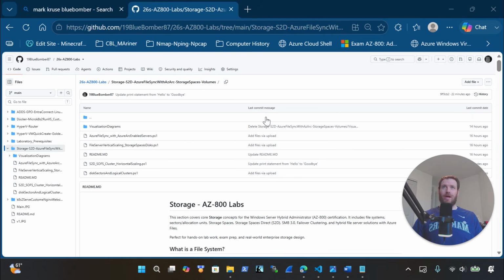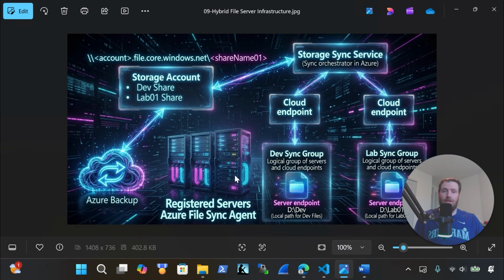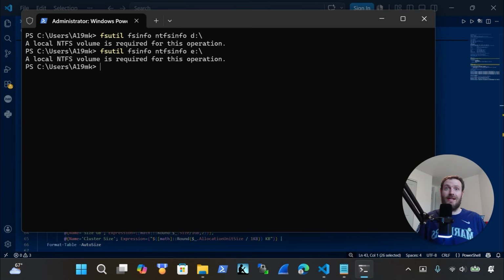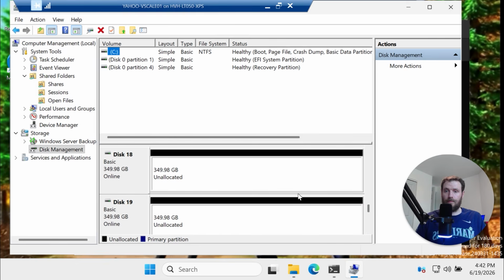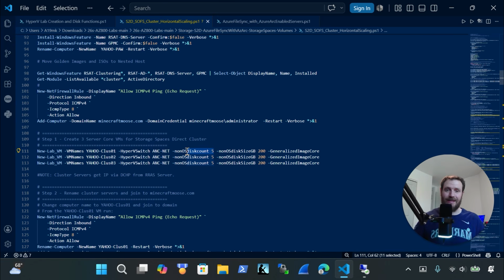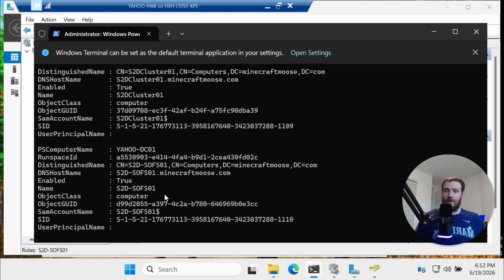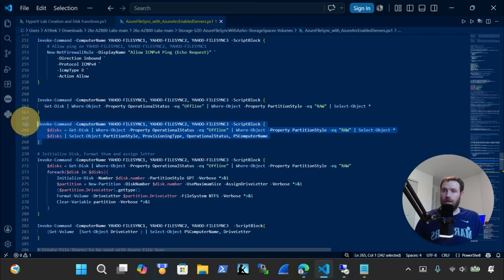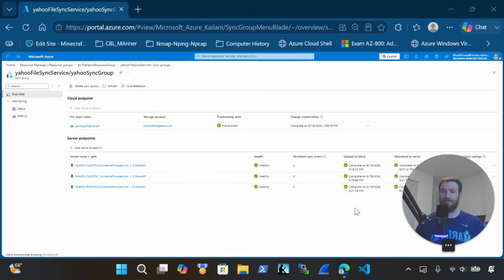05 AZ 800 Storage Storage Spaces, S2D, Vertical and Horizontal Scaling, ReFs and AZ File sync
In this detailed Hyper-V lab tutorial for the AZ-800: Administering Windows Server Hybrid Core Infrastructure certification, we build and configure enterprise storage solutions from the ground up.
We cover all the key storage topics you need to master for the exam and real-world hybrid environments:

Storage Spaces: Creating storage pools, virtual disks with different resiliency settings (Simple, Mirror, Parity), tiering, and management using PowerShell and Server Manager.
Storage Spaces Direct (S2D): Full Hyper-V lab deployment of a disaggregated or converged S2D cluster, including network configuration, cluster creation, fault domains, and highly available storage volumes.
Azure Files: Setting up Azure File Shares, connecting them to on-premises and Azure VMs, identity-based authentication (Azure AD / Entra ID), SMB vs NFS, quotas, and best practices for hybrid file services.
Azure File Sync: Deploying and configuring Azure File Sync for multi-site synchronization, cloud tiering, cloud endpoints, server endpoints, and troubleshooting sync conflicts and performance.
Partitions and Volumes: Working with GPT vs MBR, creating and managing volumes, ReFS vs NTFS file systems, deduplication, compression, thin provisioning, and storage optimization techniques.

This lab uses a realistic Hyper-V environment with multiple Windows Server VMs to simulate production-like scenarios you'll encounter in enterprise hybrid infrastructures.
Lab Files & Scripts:
Whether you're studying for the AZ-800 exam, preparing for the AZ-801, or looking to strengthen your Windows Server storage skills, this video gives you practical, step-by-step guidance with real configuration examples and common troubleshooting issues.
If you’re in IT operations, infrastructure, or hybrid cloud administration, these storage technologies are critical for modern deployments involving on-premises servers, Hyper-V, Failover Clustering, and Azure services.
Drop any questions or issues you run into during your own lab in the comments — I check them regularly and help where I can.
👍 Like if this helped your AZ-800 journey